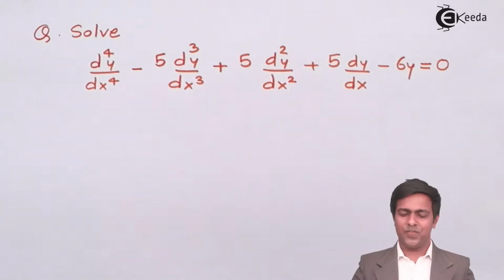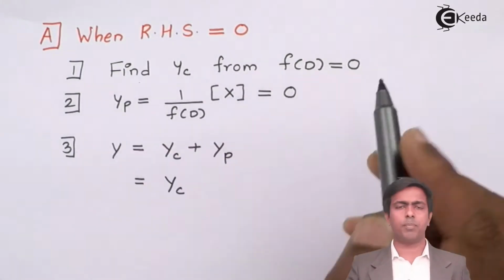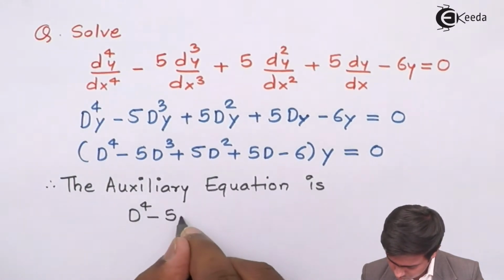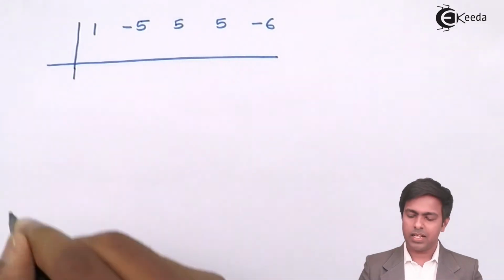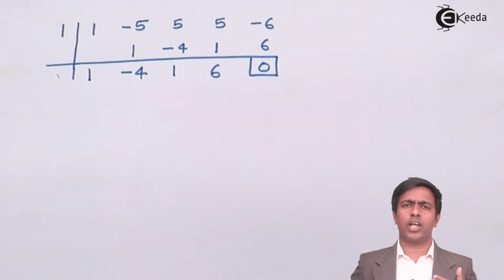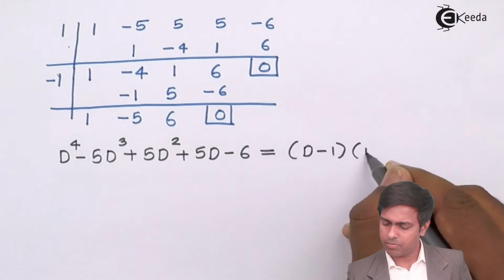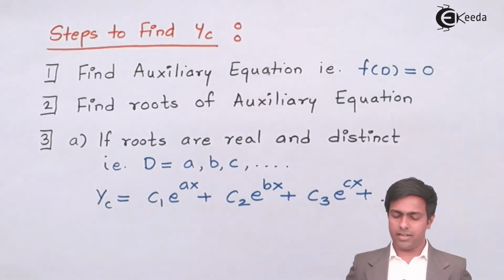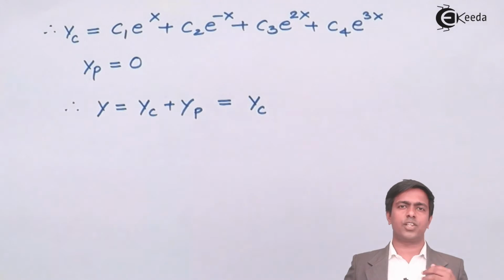Higher Order Differential Equation when R.H.S = 0 - Problem 2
Video Name - Higher Order Differential Equation when R.H.S = 0 - Problem 2

Chapter - Linear Differential Equation with Constant Coefficient

Happy Learning!